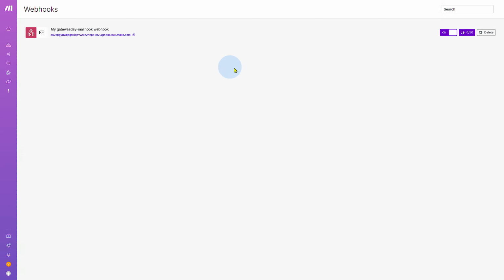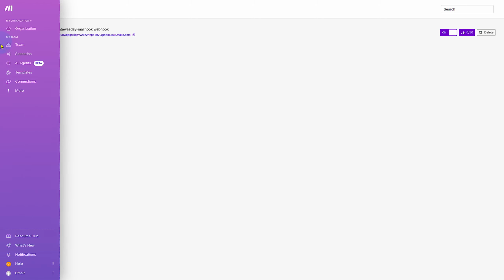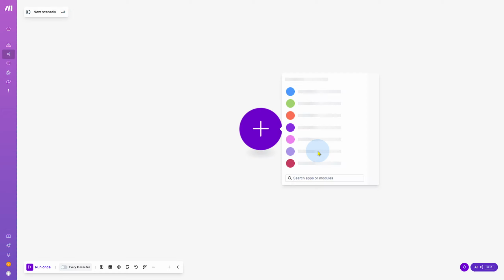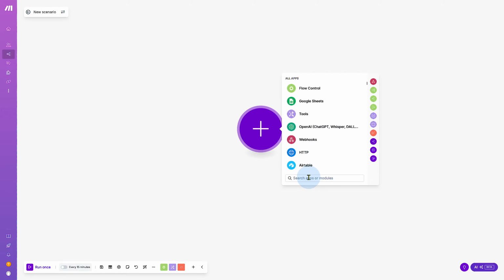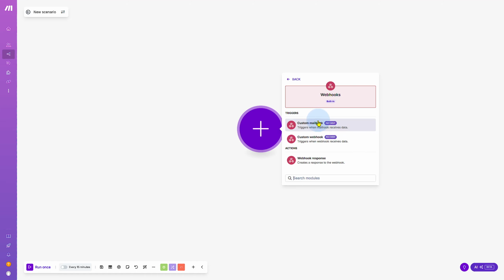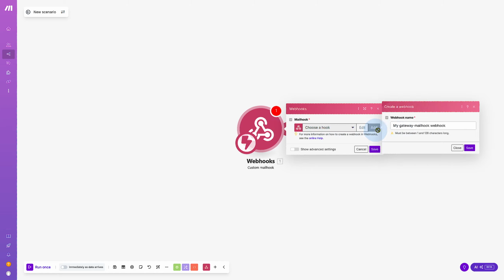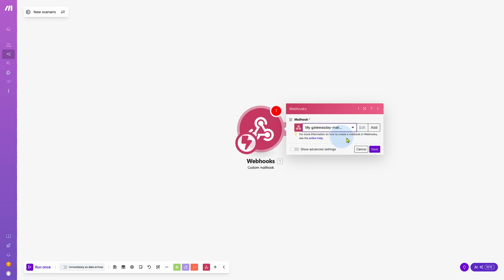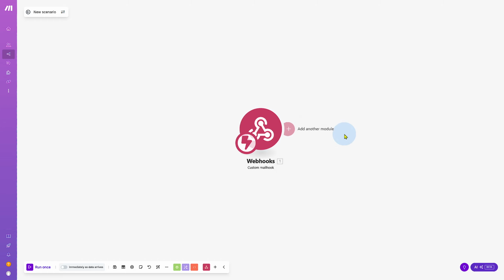How to Create Webhook in Make.com | 2025 Tutorial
How to Create Webhook in Make.com step by step tutorial. In this video, you will learn how to set up a webhook in Make.com to capture data, trigger scenarios, and automate workflows without coding.

This guide explains how to create and use Make.com webhooks, connect them to apps, and manage incoming data. You’ll see how webhook integration in Make.com can help automate tasks like sending form responses, capturing events, and syncing apps in real-time.

By the end, you’ll understand how to build automation with Make.com webhooks, test the webhook connection, and apply it for Google Sheets, CRMs, APIs, and more. Perfect for beginners who want to master automation and advanced users building custom integrations.